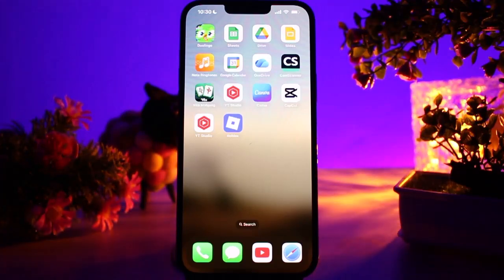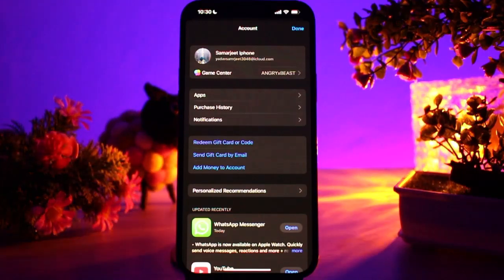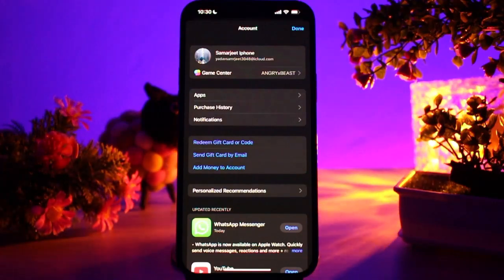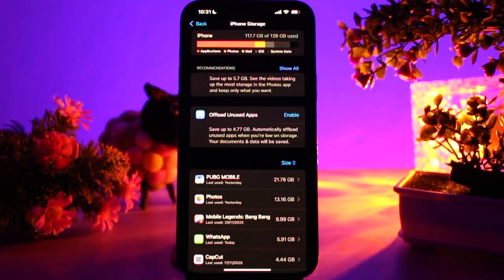How to Fix “Action Not Available” Error in Roblox - Here's How You Can Do It // 2026 Edition